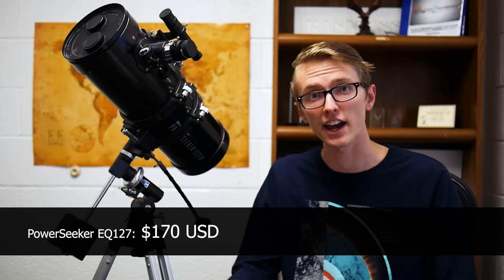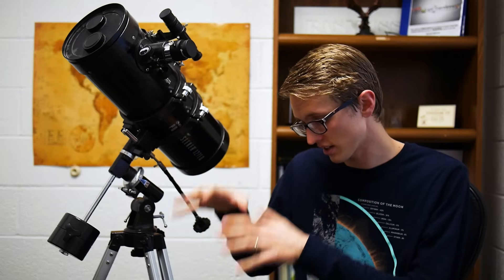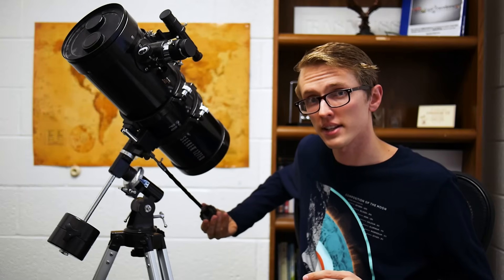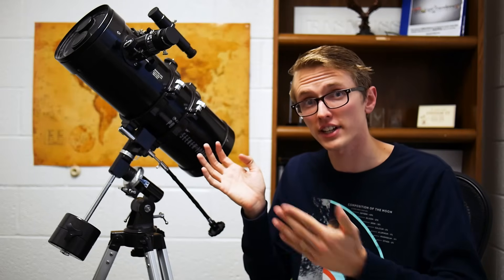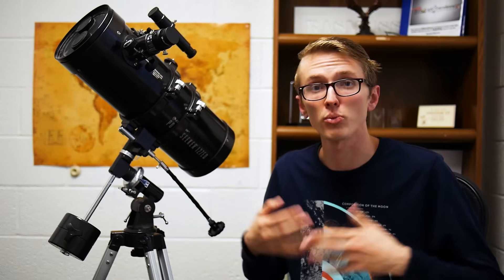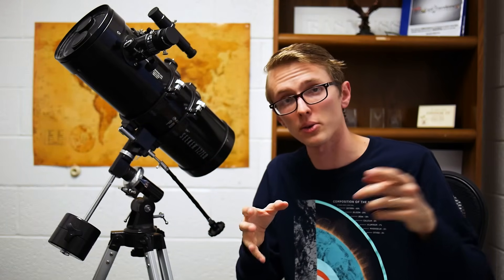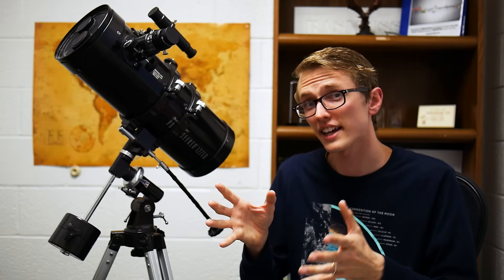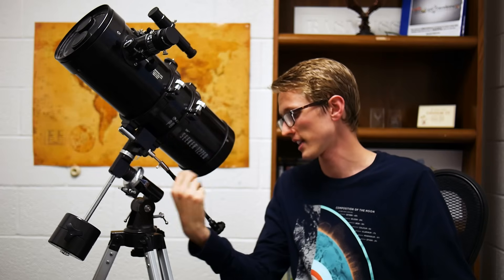Celestron 127EQ Telescope Review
I wanted to upgrade my 70mm Travel scope to get better views of Saturn and Jupiter, I I purchased the Celestron 127EQ. So, is this one good enough, or will I be upgrading again? Short answer: I'll probably get another one...